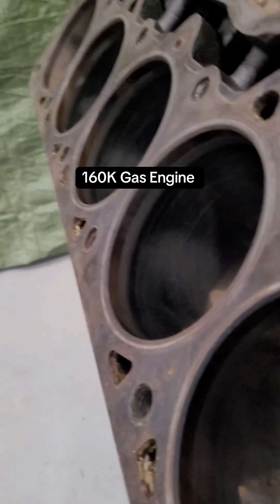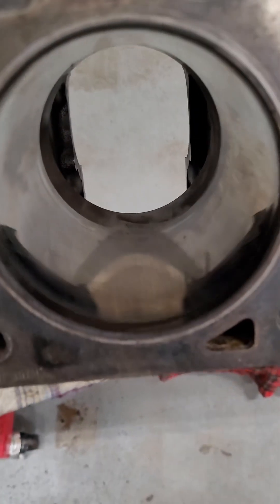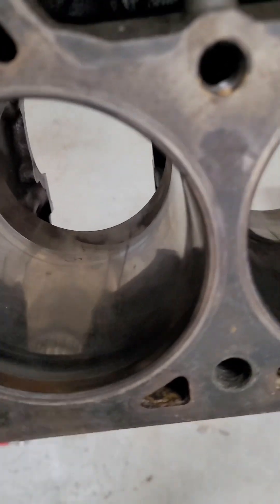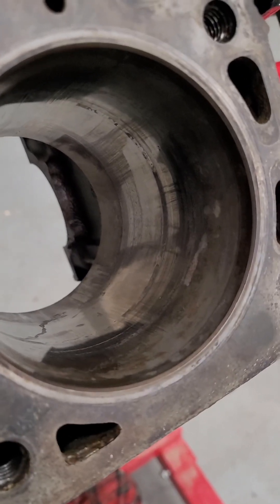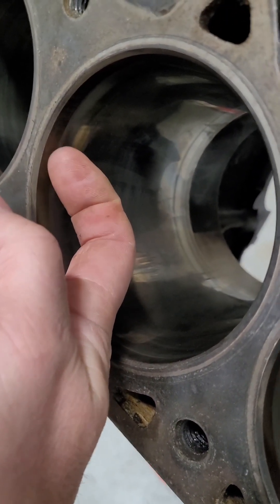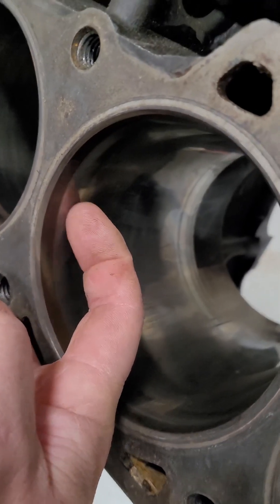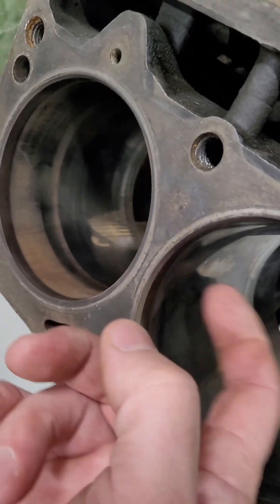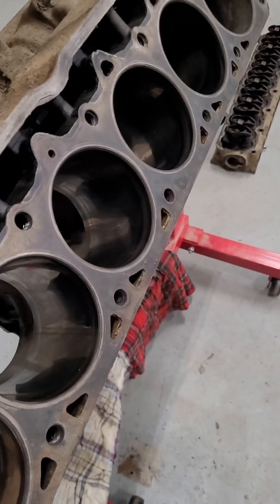Cylinder wall comparison… The 900k diesel engine looked better than the 160k gas engine. Why’s that?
Cylinder wall comparison… The 900k diesel engine looked better than the 160k gas engine. Why’s that? Because the owner of the 900k diesel engine used our oil, bypass filter and fuel additive.
Side by side comparison of very good maintenance (160k mile engine) and very good maintenance keeping the system clean and our oil reducing friction with (WS2)

All our products are on our website at insanediesel.com